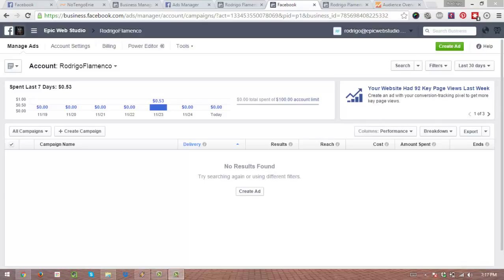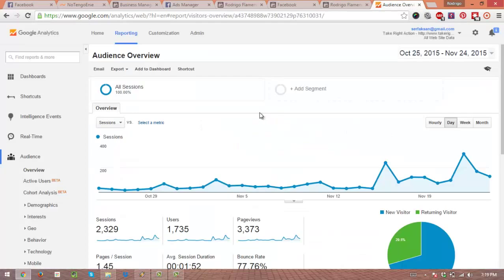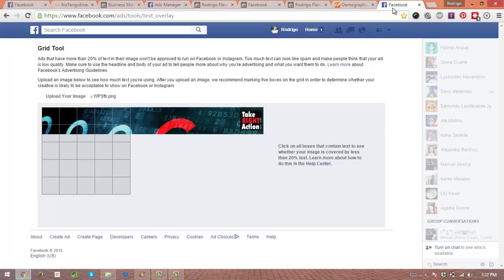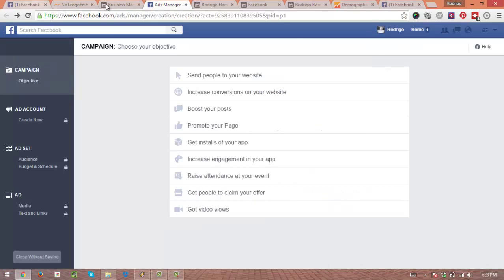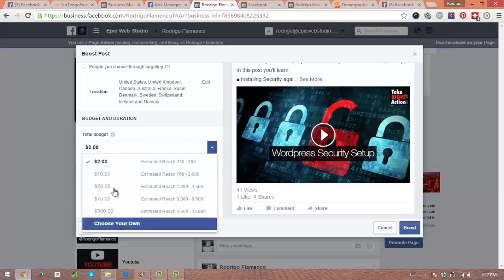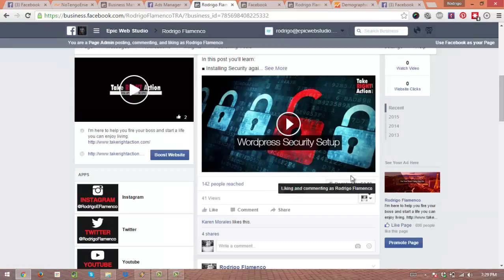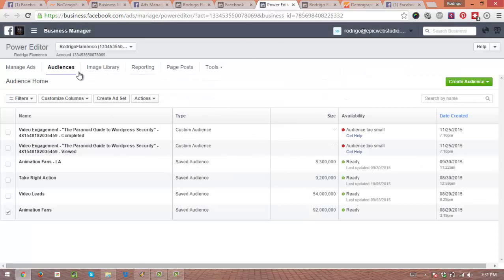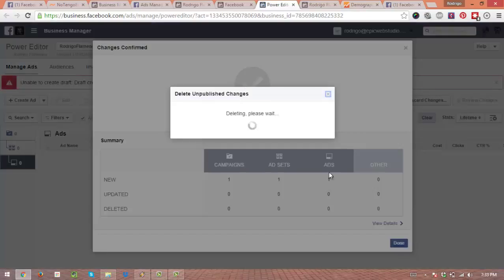[Part 1] Facebook Ads Done Right - Boosted Posts - Nov 2015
where you can find more resources to improve your business.